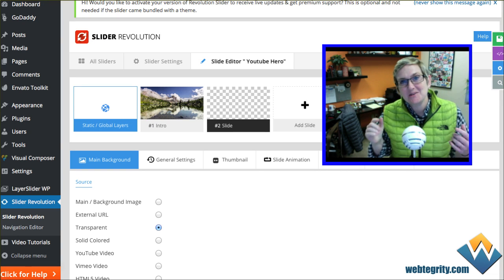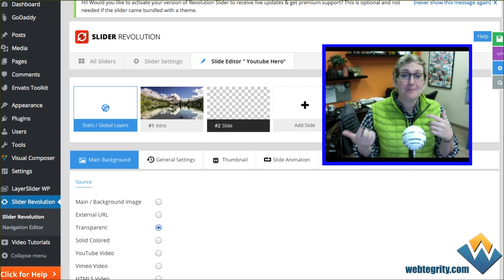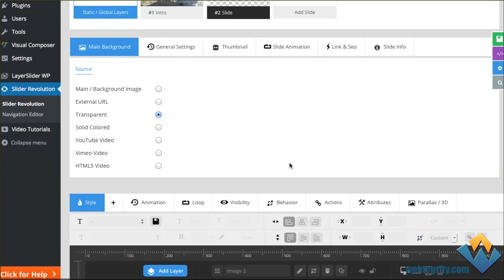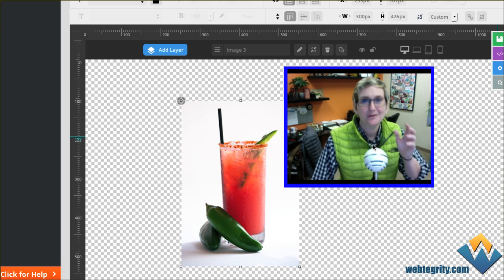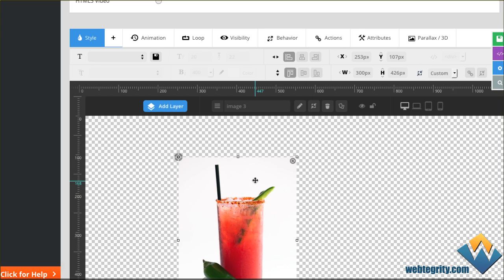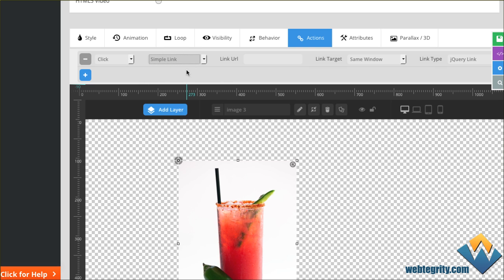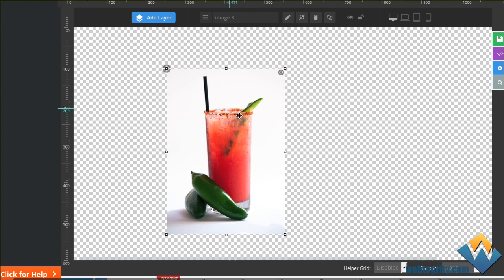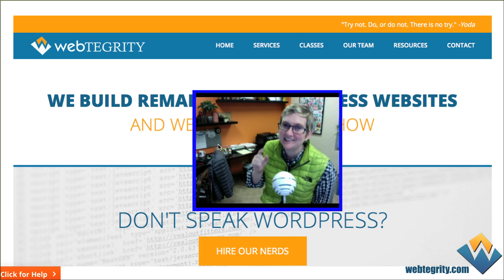How to Link a Layer in Slider Revolution for WordPress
Here's the video you've been looking for.  How to make a layer clickable and link somewhere in the Revolution Slider on a WordPress website.